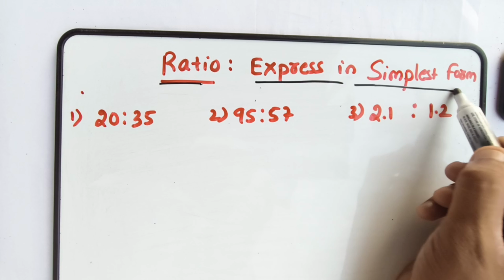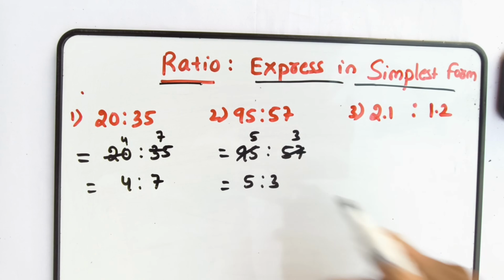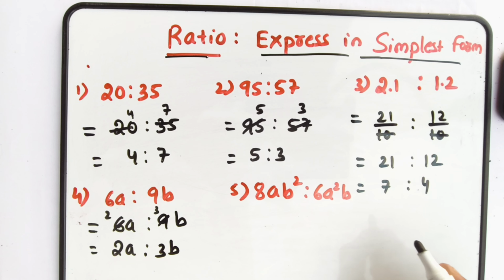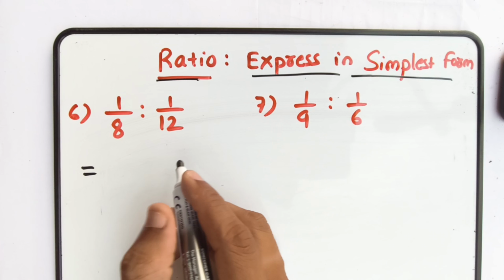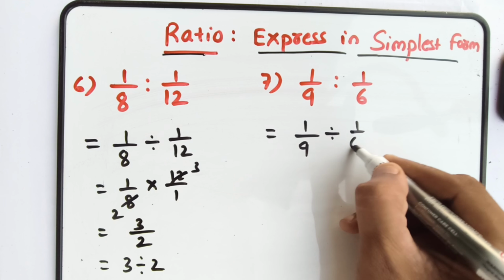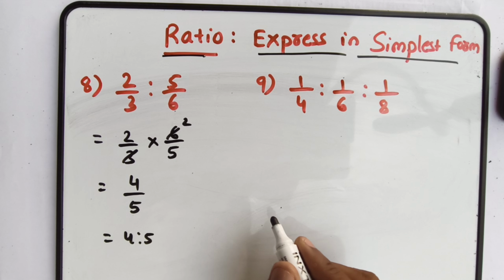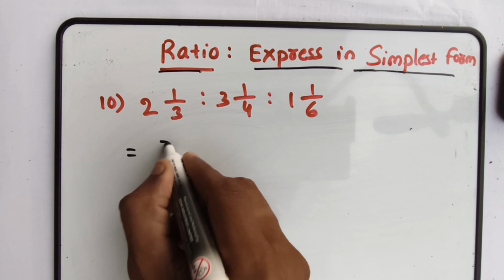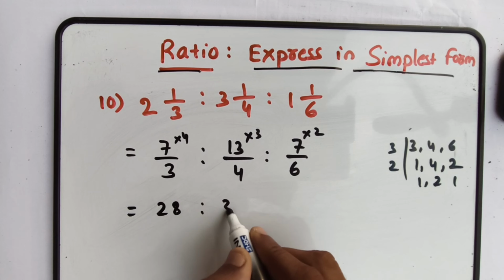Ratio Questions Solve Easily l Solve these 10 Questions for Concepts